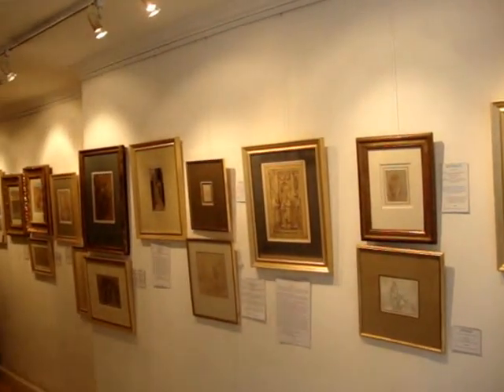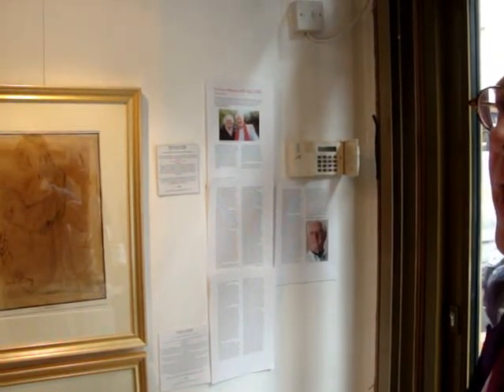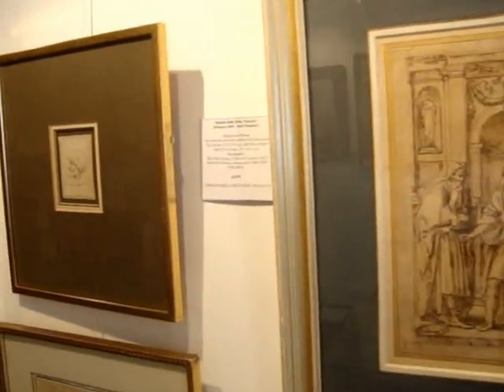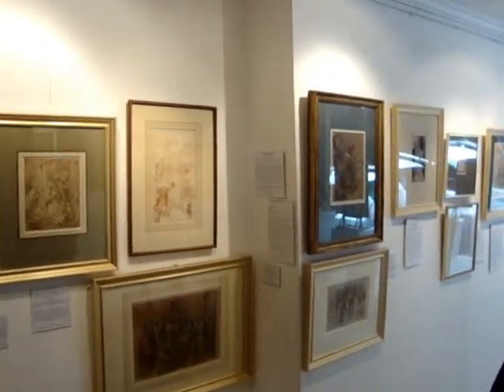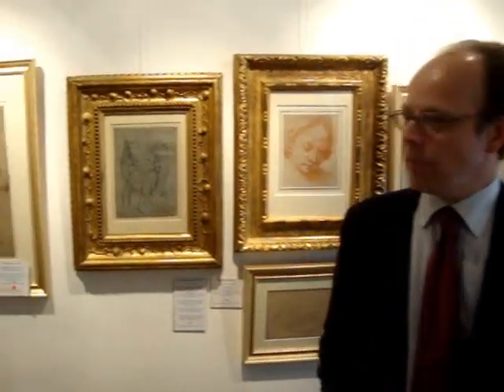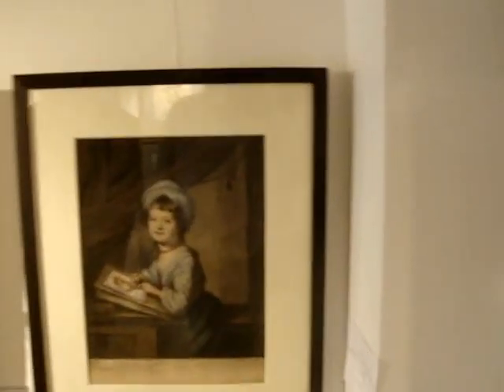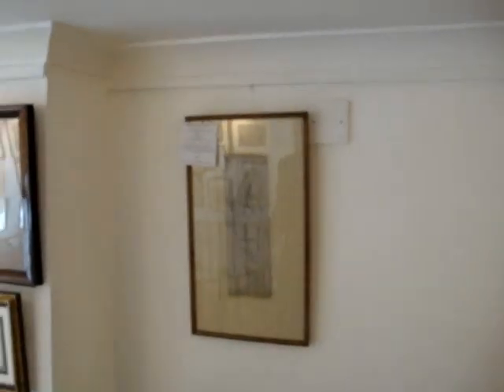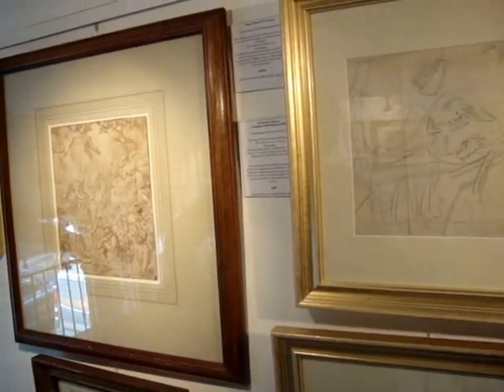Master Drawings 2012: Crispian Riley-Smith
Crispian Riley-Smith gives a brief walk-through with narrated comment on his fascinating collection of Old Master Drawings, for master Drawings week 2012. Included is an insight in to a prized collection of work, amassed over many years by Professor Raymond Pahl of which highlights include studio drawings by Stanley Spencer as well as rare work by sixteenth century Venetians.